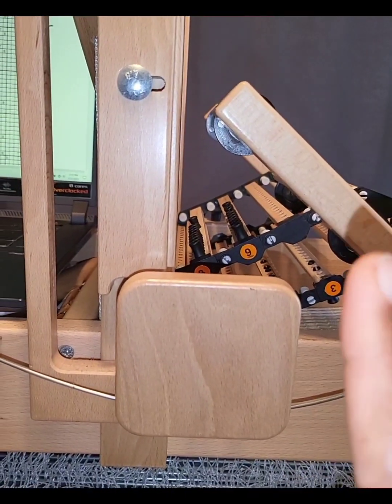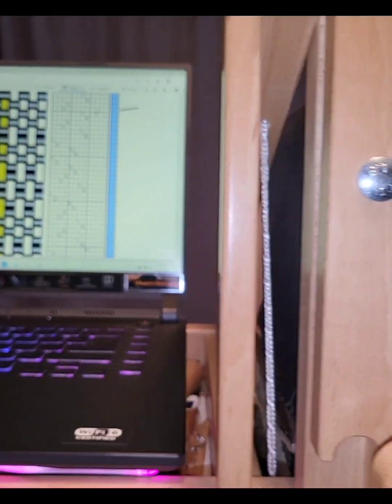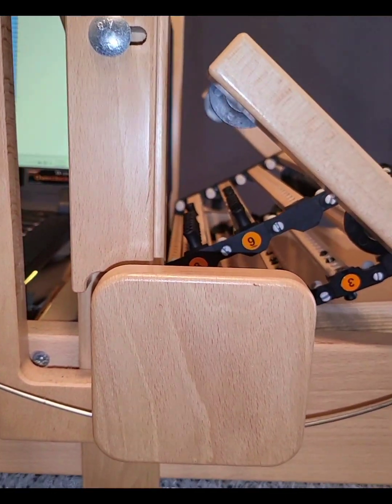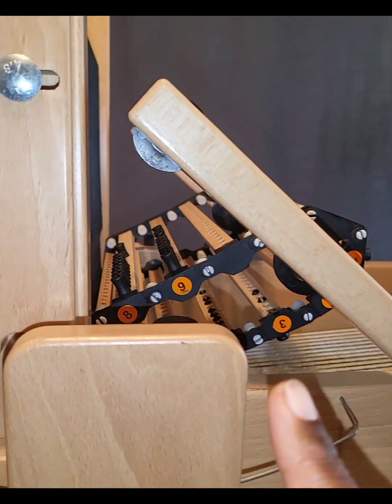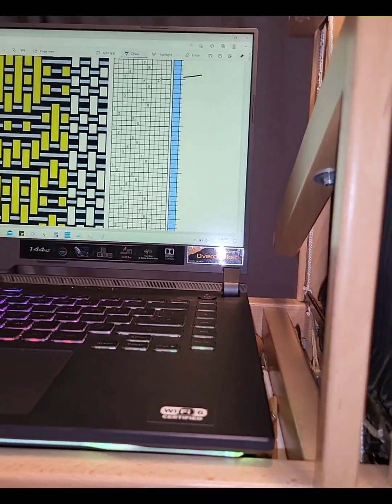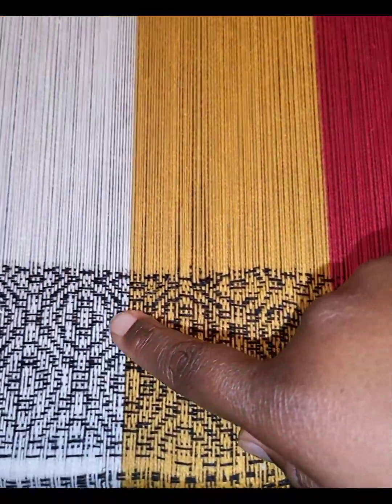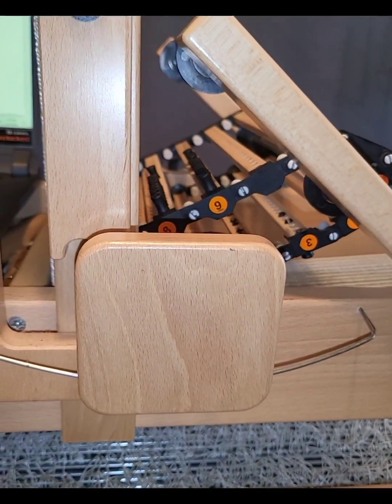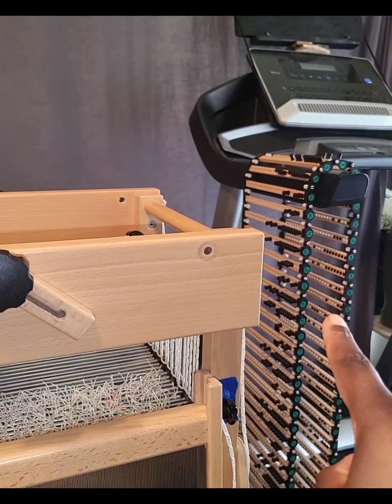Not enough dobby bars? Part 2.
Rather than wait I wanted to show how using bars as treadles works in action on my current project.